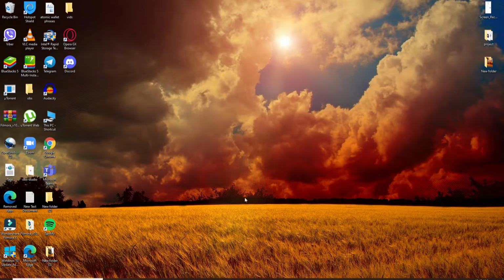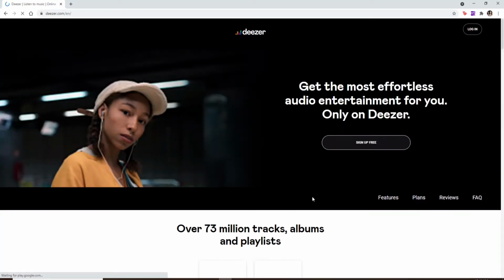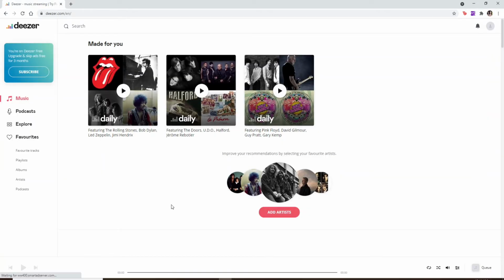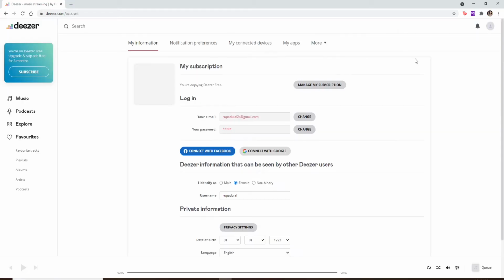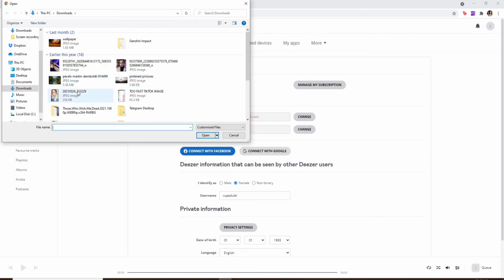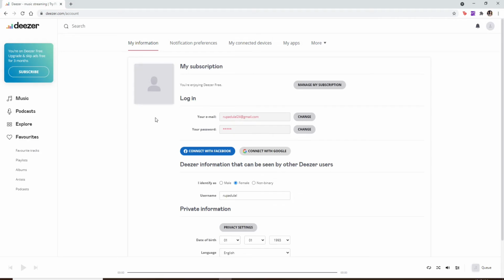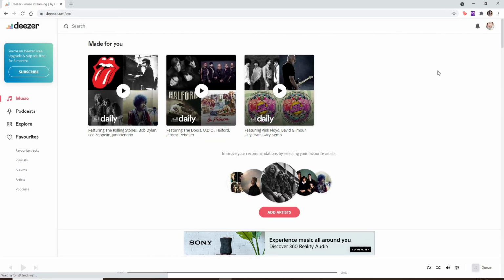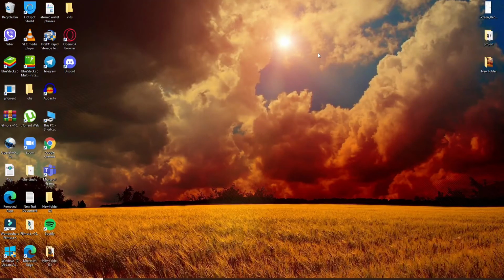How to Change Profile Picture on Deezer? Change Deezer Profile Picture in 2 Minutes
This is a tutorial on how to change your profile picture on Deezer. I'll show you where you can find the different pictures, and how to edit them for that perfect selfie!

In this video tutorial, I show you how to change your profile picture on Deezer.

1) Log into Deezer with the account for which you want to update the profile picture.
2) Click on "Profile" and then "Change Picture."
3) From there, click on "Upload Picture," find the desired image file from your computer or device's camera roll, and click Open.
4) A preview of your new profile photo will appear in a window below; when satisfied with the result, click Save to complete the process.